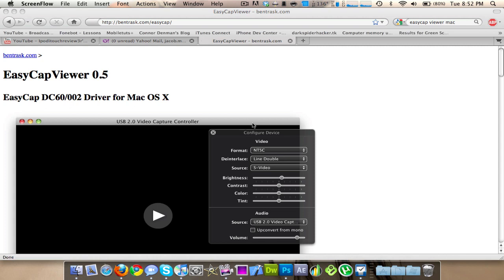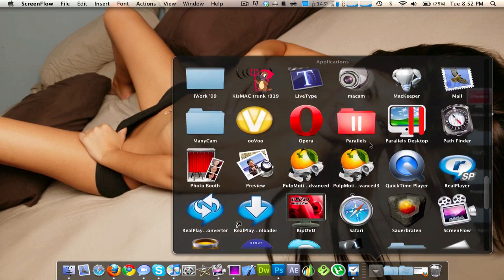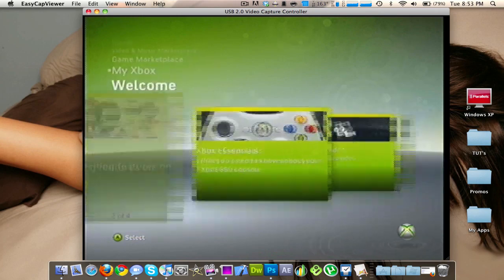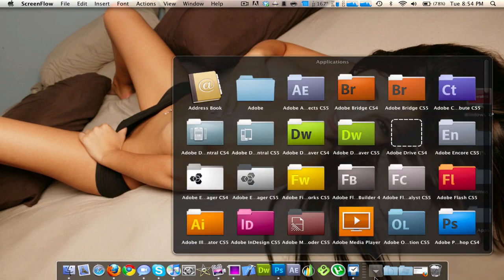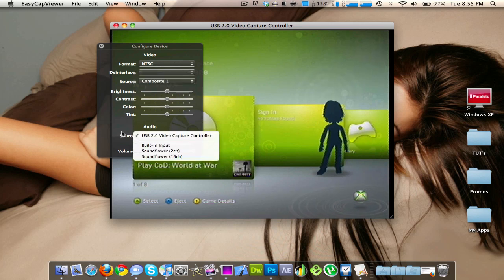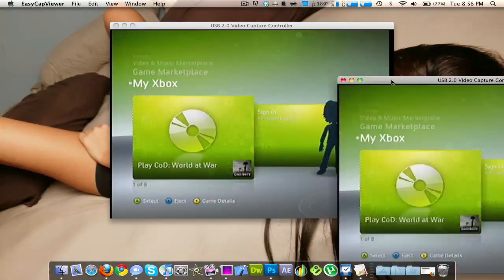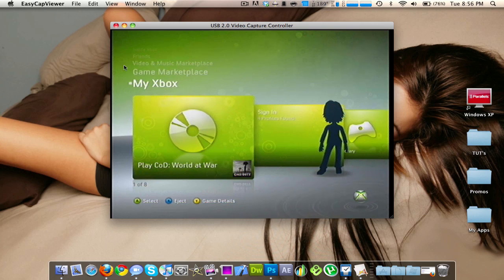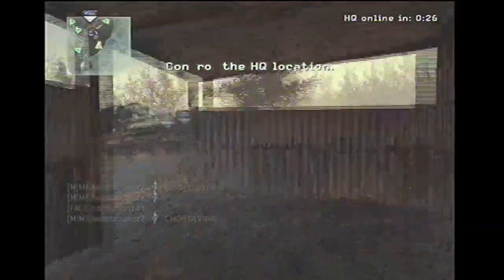How to use a easycap capture card with a Mac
What you need:
 1. EasyCap Viewer
 2. a mac (obviously)
optional
 3. splitters, extra cables